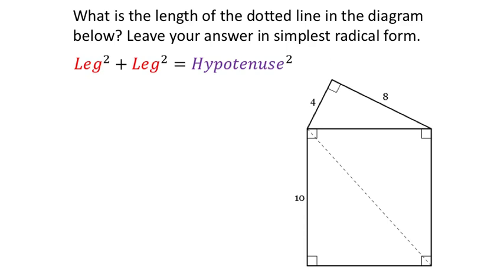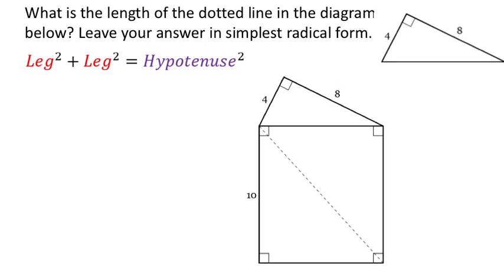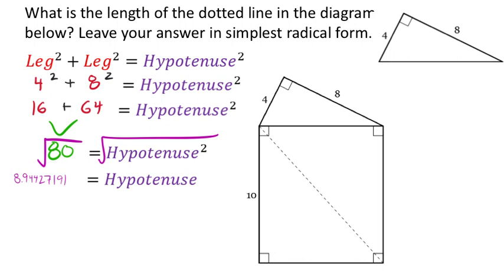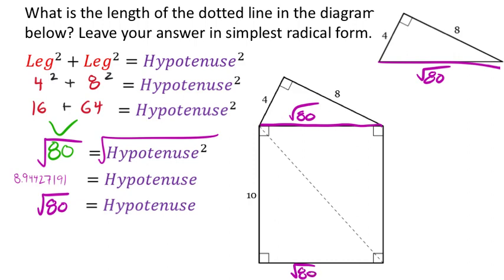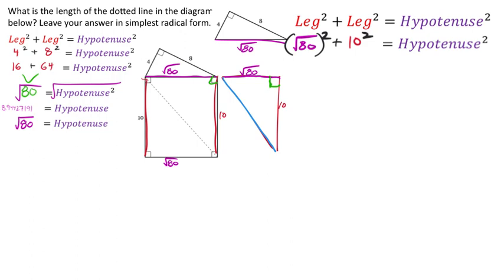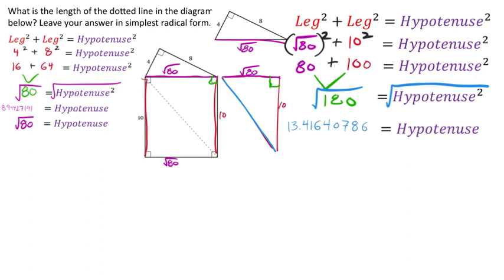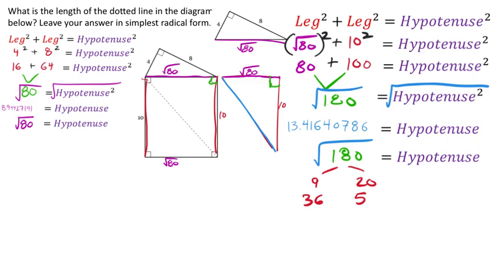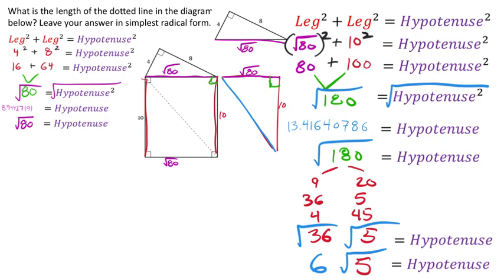Solving for a Diagonal Using the Pythagorean Theorem: a Triangle and a Rectangle Pushed Together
What is the length of the dotted line in the diagram below? Leave your answer in simplest radical form.